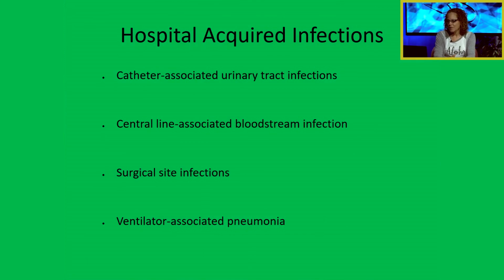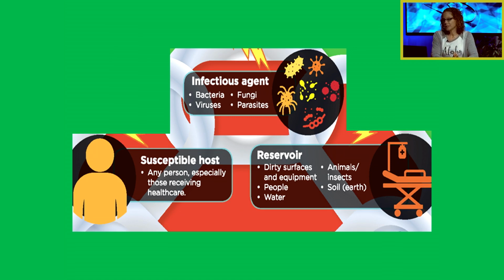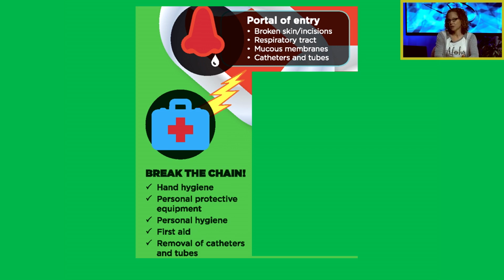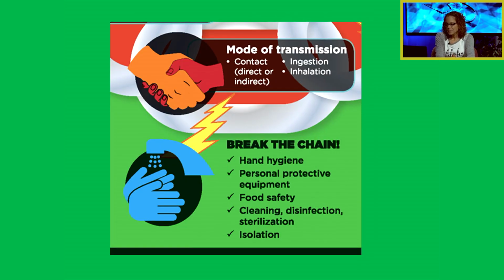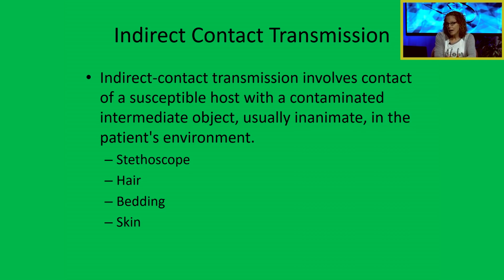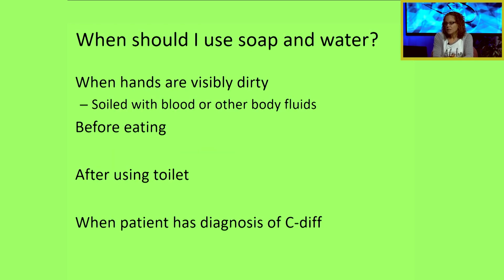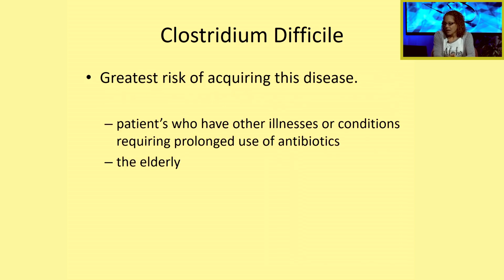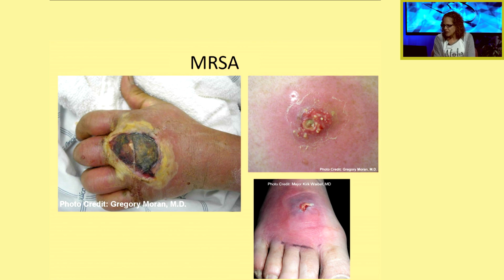13B Infection Control 02